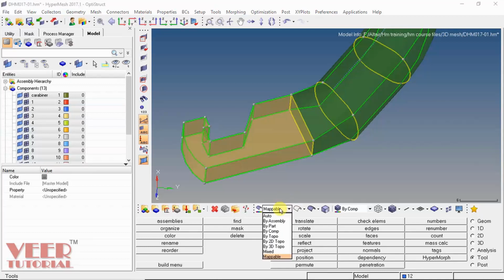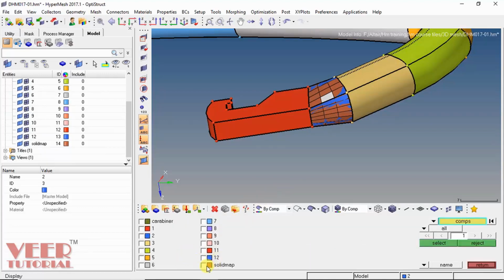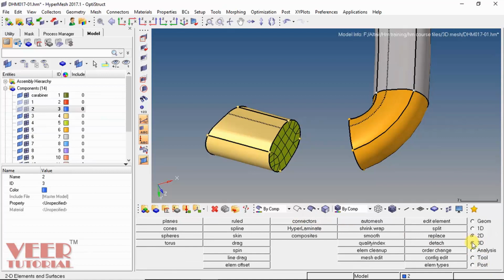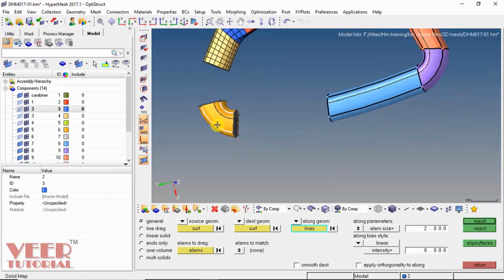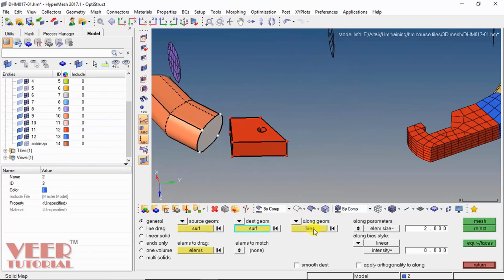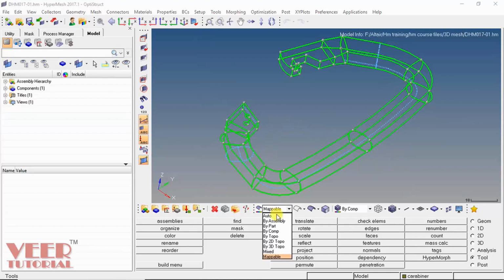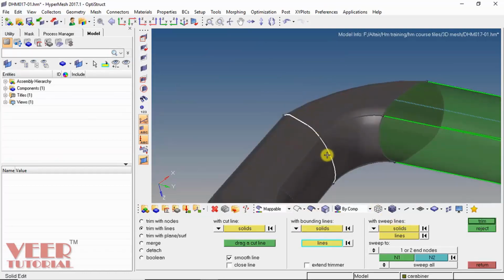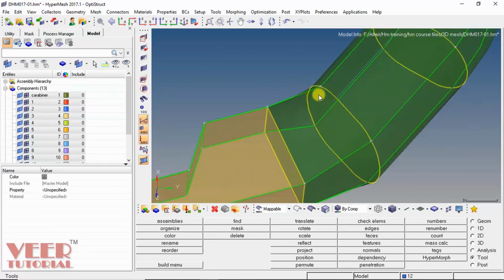Hypermesh | hex mesh | Tutorial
in this lecture, you will generate hex mesh in hypermesh.

file link

LS Dyna

Abaqus

Hypermesh

NX

CREO

Ansys Structural